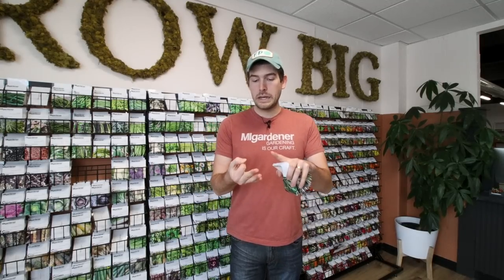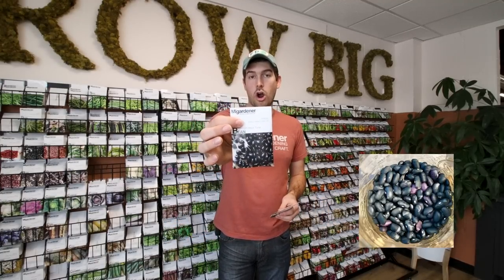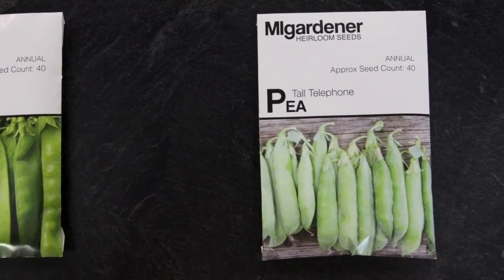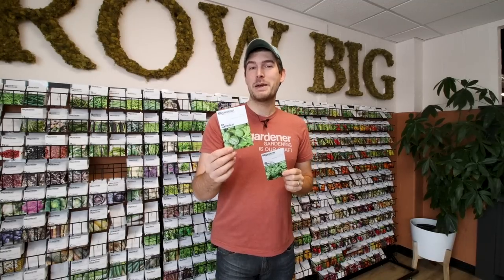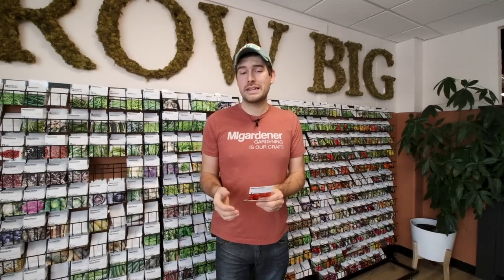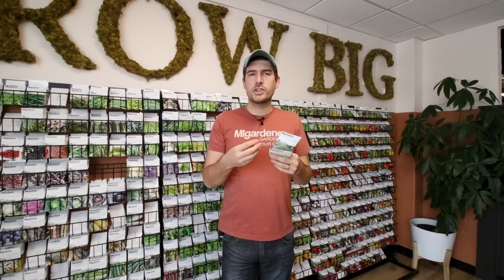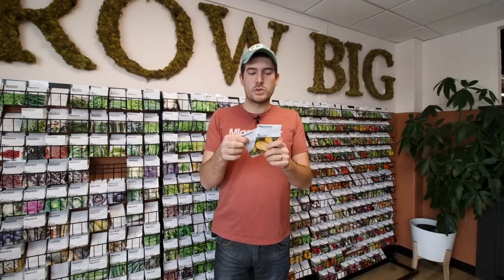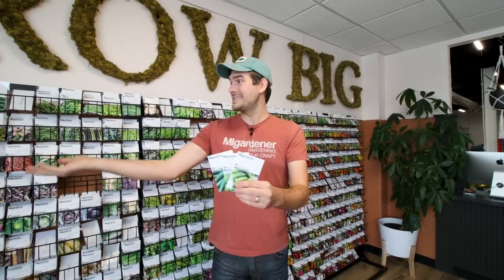Get To Know The Difference Between Vegetable Types + Pros and Cons!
Ever wondered about the differences between shelling peas and snap peas? What about pickling cucumbers, slicing cucumbers, and English cucumbers? Or what about Indeterminate and determinate tomatoes? All that and more we will cover in today's episode!

send garden snail mail to:
MIgardener
1426 Oakland Ave.